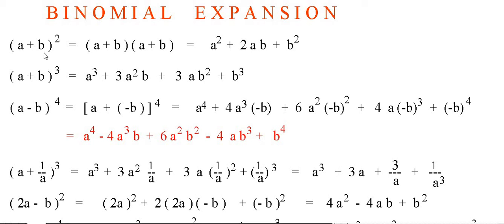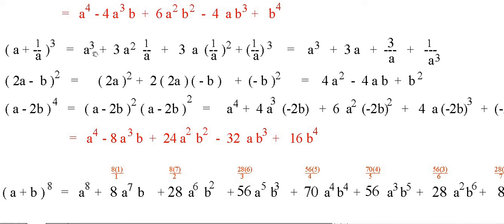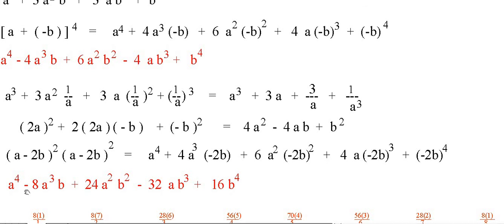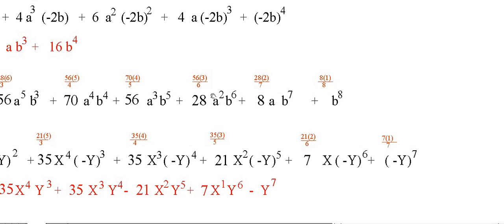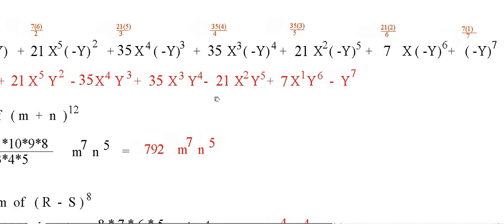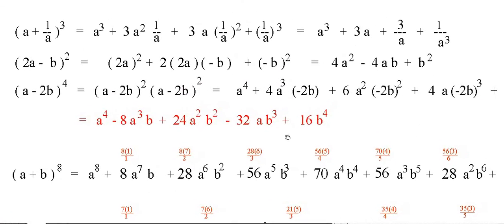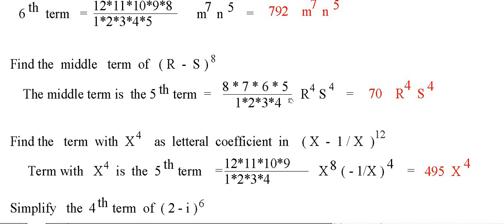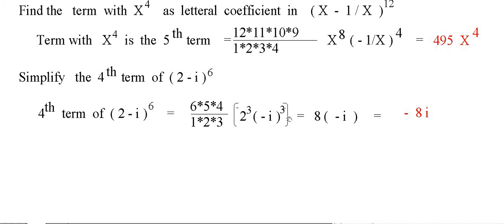Binomial Expansion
Easy to understand Binomial Expansion. Started with the exponent 2, lot of example to the exponent 12. Direct answer to any term in the expansion.